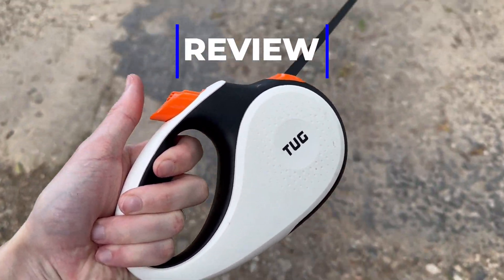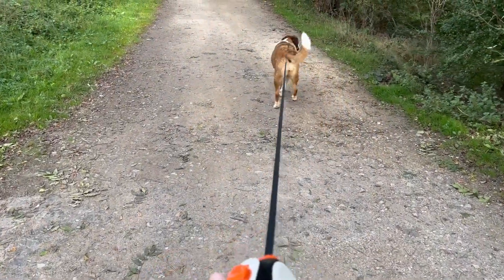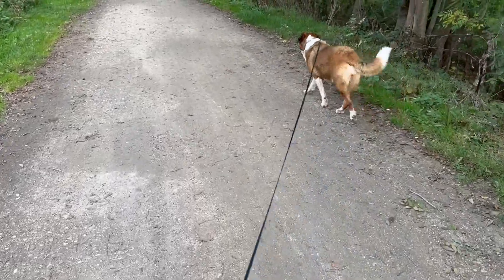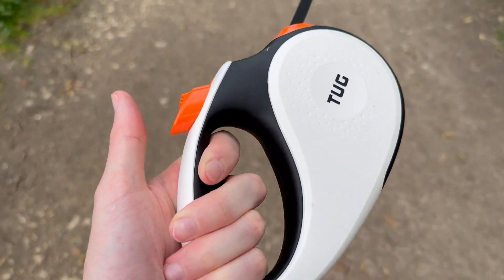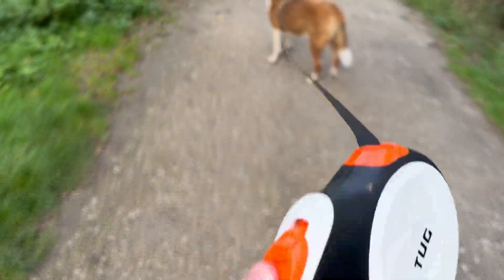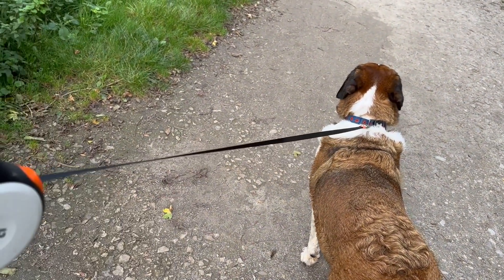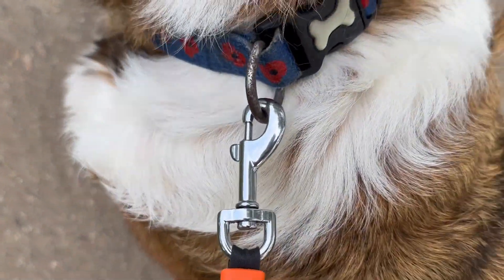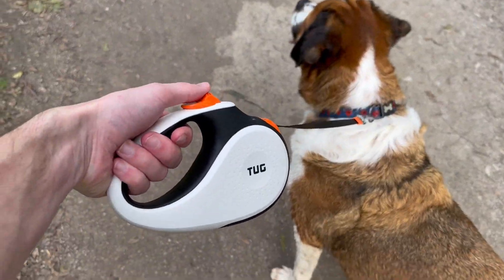12 Months of the TUG dog lead!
Overview of the 'TUG 360° Tangle-Free Retractable Dog Leash' (12 months and going strong!)

Amazon Link/s (Commissions Earned):
🔥 Current Price ➡️

- Daniel